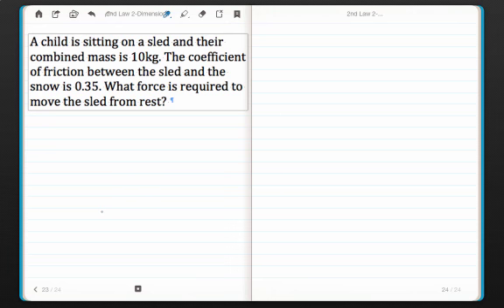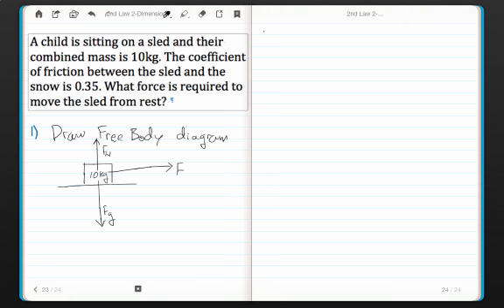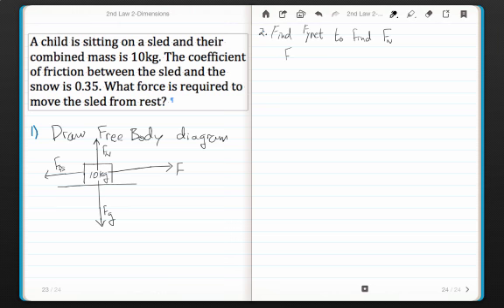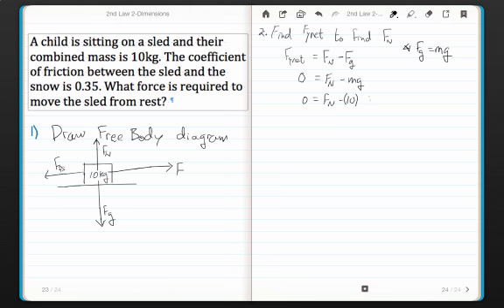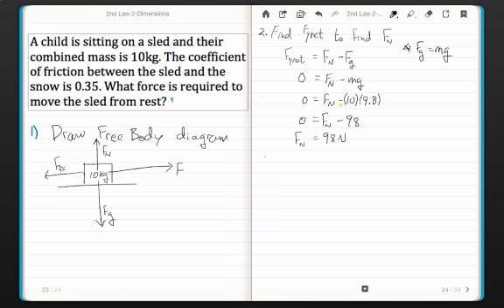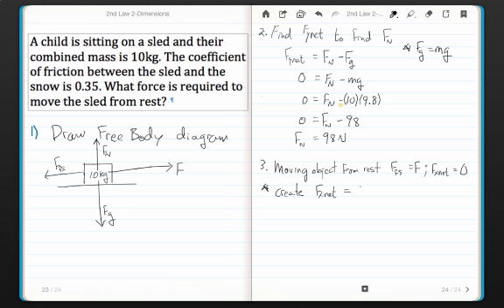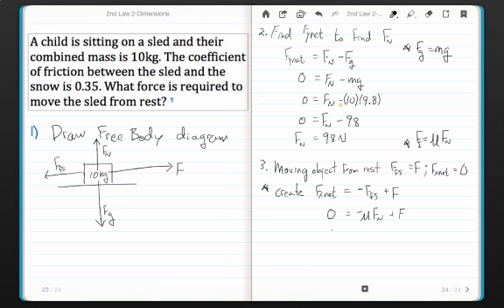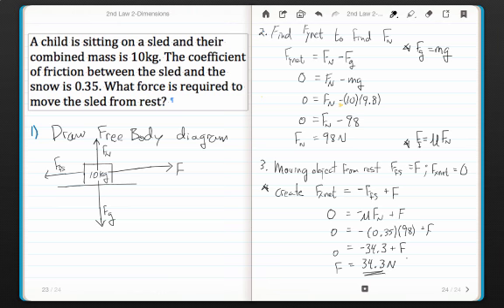Static Friction Example Problem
Static Friction Example problem: Finding the required force to move an object